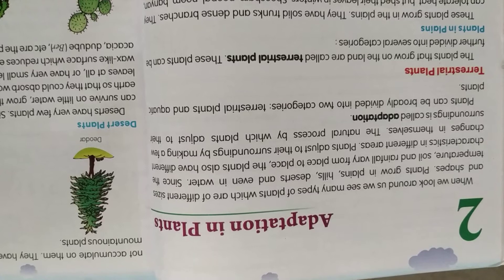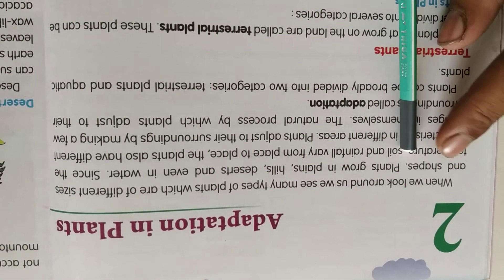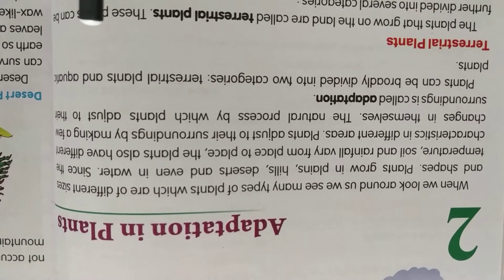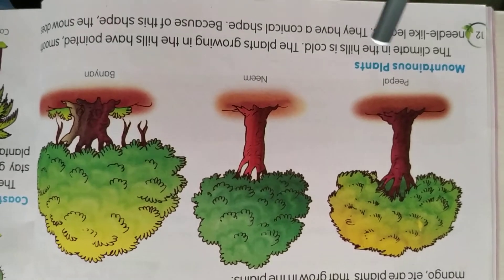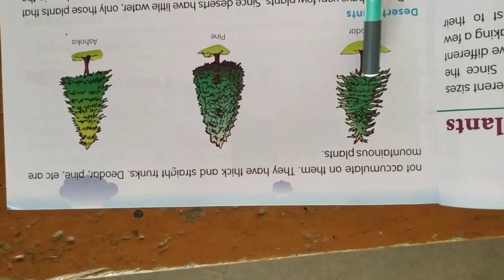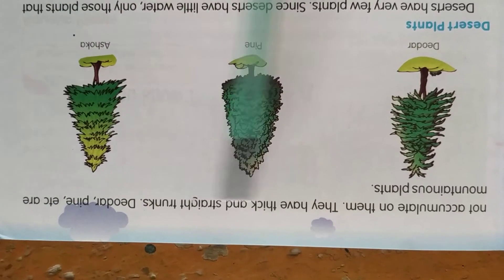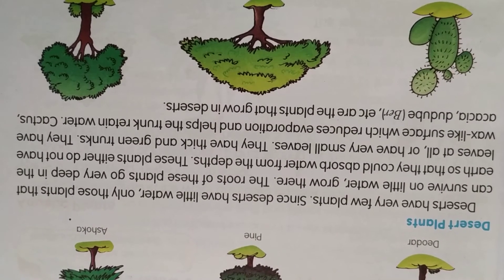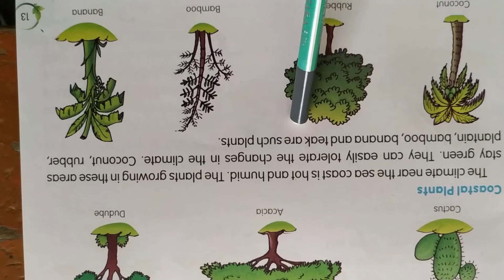CLASS 4 SST